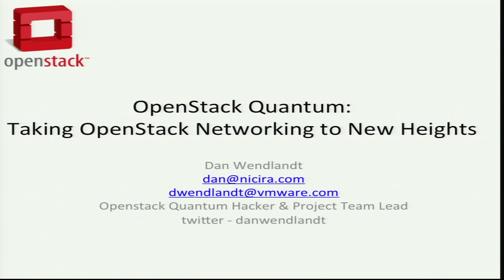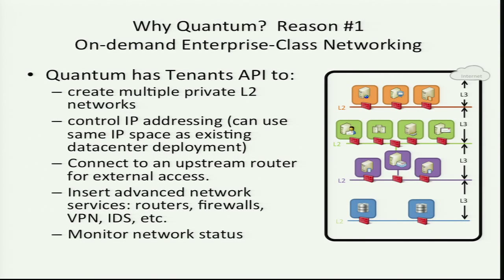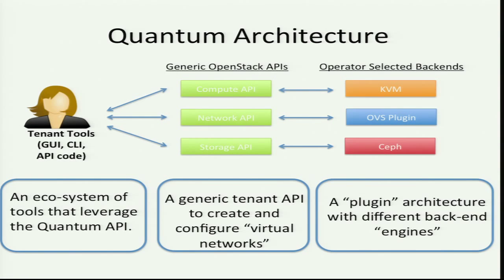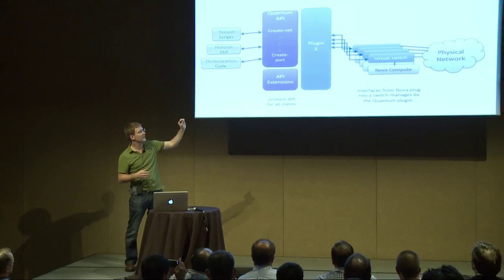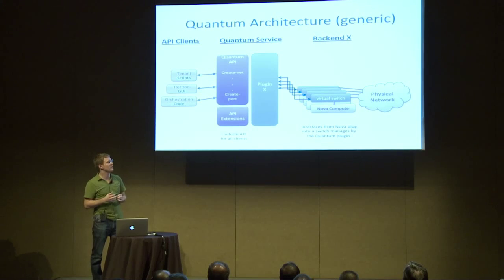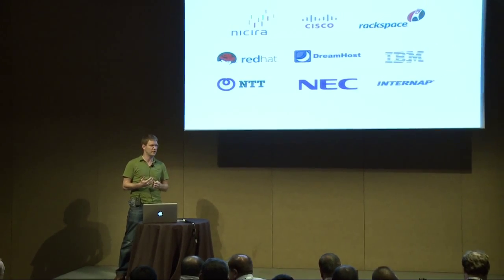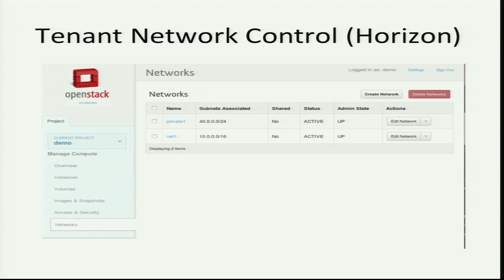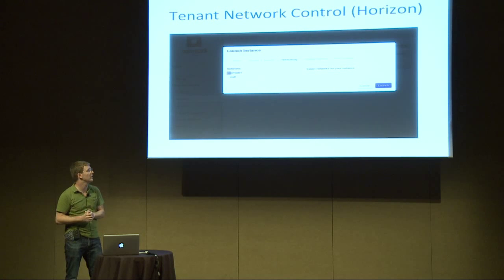OpenStack Quantum Networking update